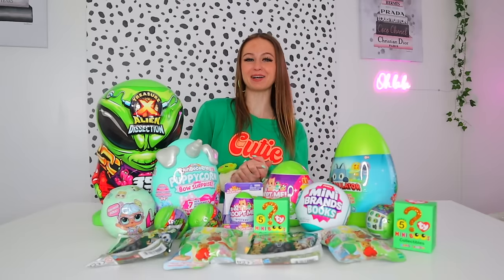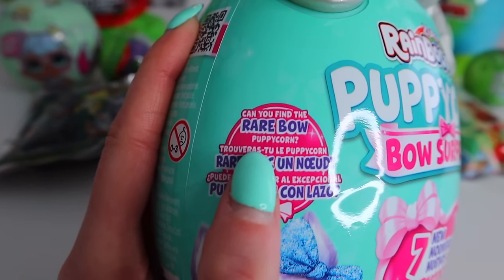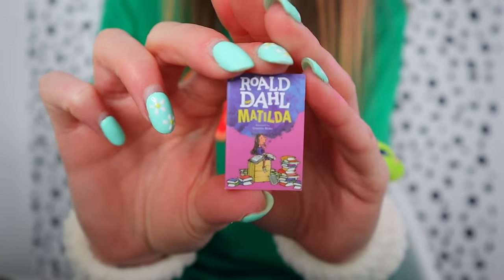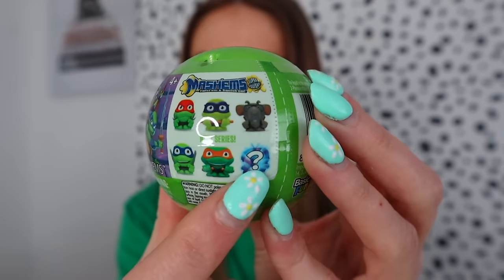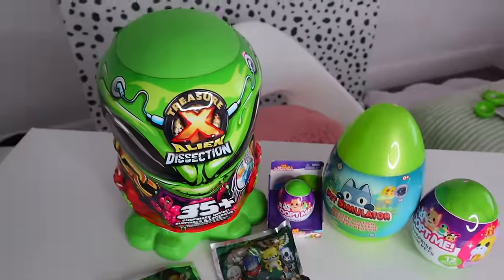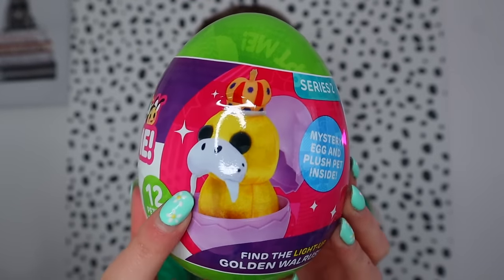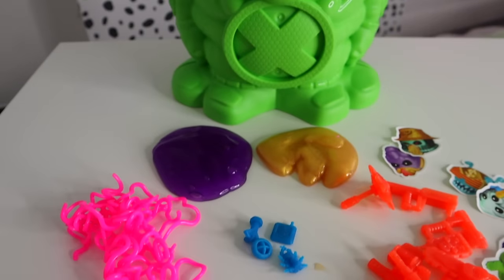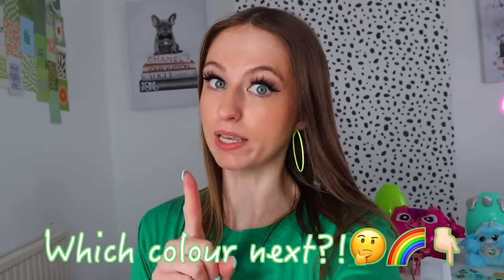UNBOXING 100 *GREEN ONLY* MYSTERY TOYS!!🥳🍀🐸🍃💚 (RAINBOCORNS, L.O.L, MINI BRANDS, ROBLOX EGGS ETC!!🫢)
In today's asmr video we unboxed 100 *GREEN ONLY* Mystery Toys!!🥳🍀🍃🐸💚this was such a fun and aesthetically satisfying video to make!😍remember to comment which COLOUR you guys want next!👇🏻✨

1:40 - Mini Boos🍃
3:37 - Rainbocorns Puppycorns🍀
6:37 - Mini Brands Books📗
9:40 - Sylvanian Families🌳
10:59 - Mashems🐢
13:16 - L.O.L🌴
16:10 - Transformers Blind Bags🌿
17:03 - Adopt Me Mini Egg🥚
18:43 - Adopt Me Medium Egg🥚
19:48 - Pet Simulator Giant Egg🥚
20:46 - Treasure X Alien👽

Facts About Me:
✰name: rhia
✰birthday: 20th of September
✰fav colour: pink
✰fav animal: pig
✰filming + editing: canon g7 mark ii + final cut pro
✰live: UK

rhiasquad♡